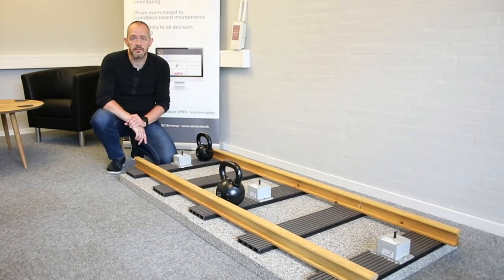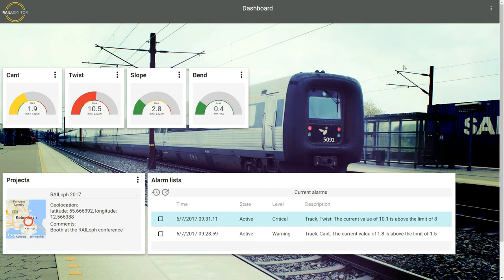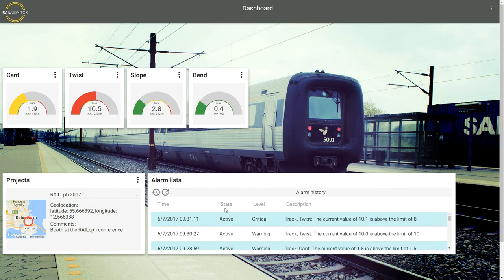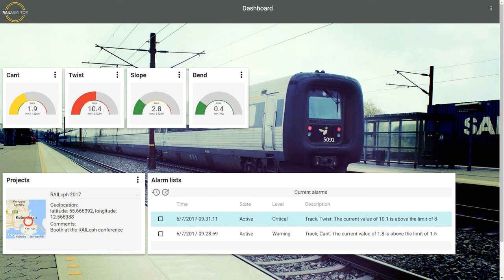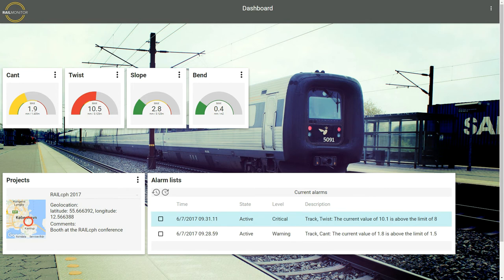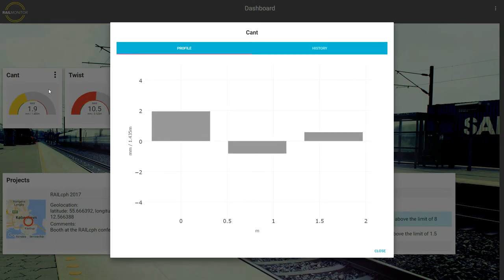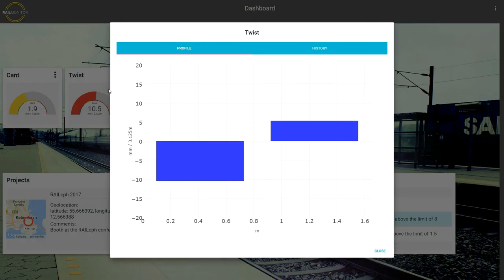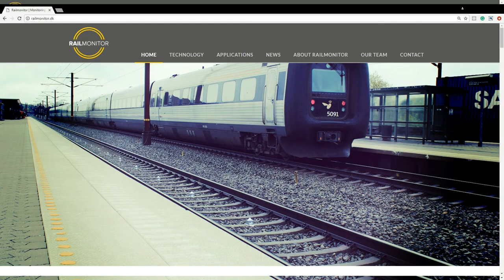Condition monitoring of railway tracks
This video serves as an introduction to condition monitoring of railway tracks using tilt sensors.